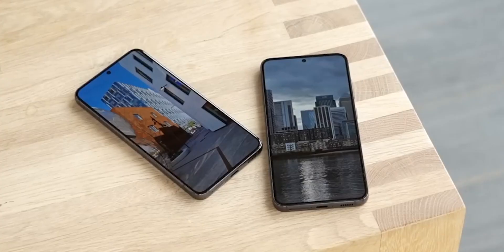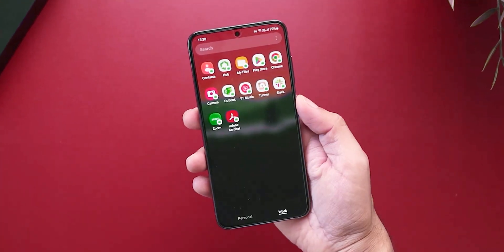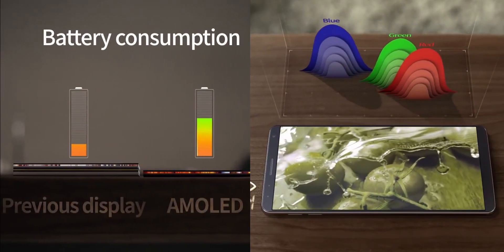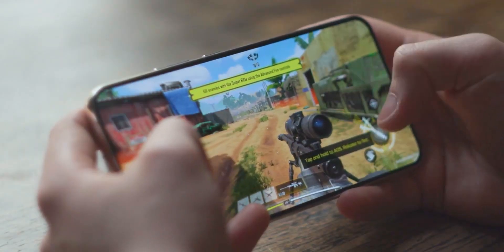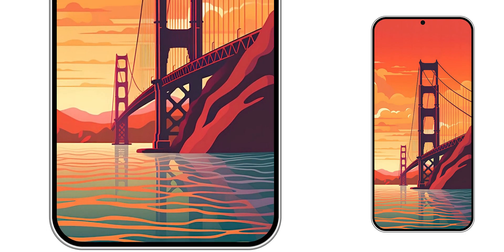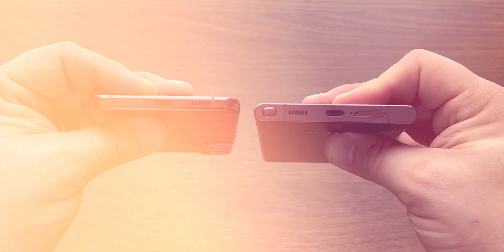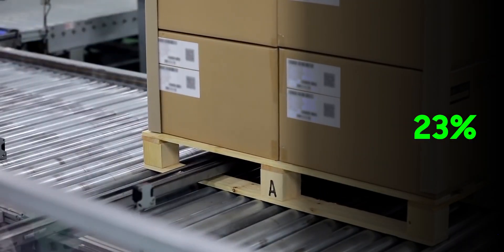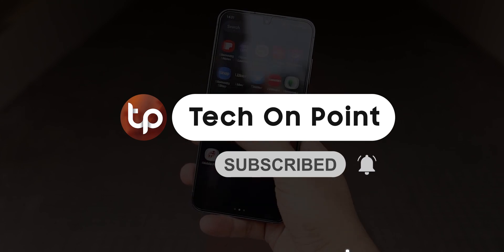Samsung Galaxy S24 - YES! IT'S BACK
Samsung Galaxy S24 Plus will bring back the higher resolution display on non Ultra Galaxy S phone after three long years. Samsung Galaxy S24 Plus will also bring significant upgrades such as a bigger battery, brighter display, flat frame and more. Samsung will launch the Galaxy S24 in January.